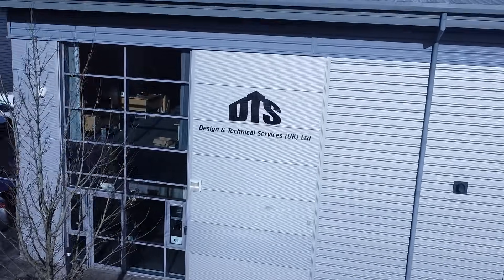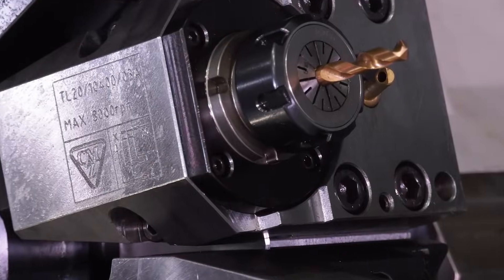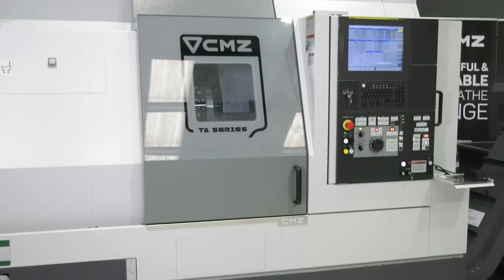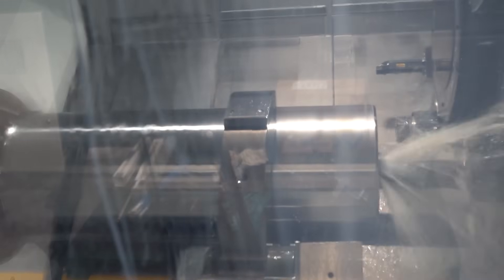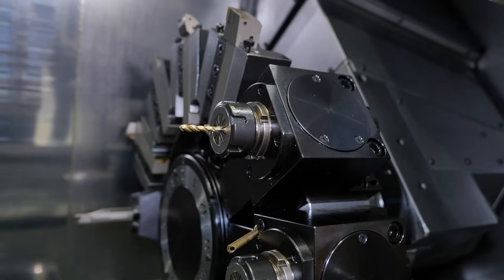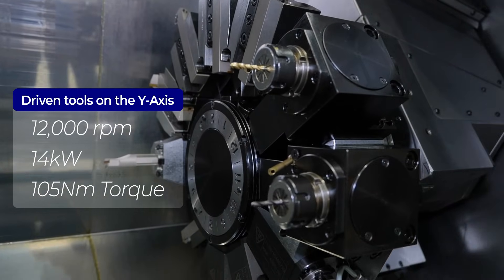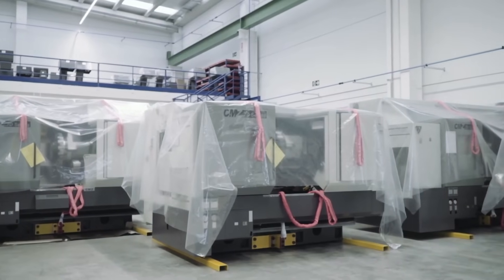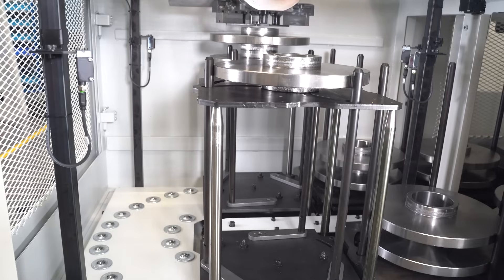CMZ Lathes: A New Era for UK Engineering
Struggling with machine longevity in precision engineering? Discover how DTS UK's introduction of CMZ lathes is addressing this challenge, offering a durable solution with a 20-year lifecycle. In our latest MTDCNC video, Adrian Jagger and Andrew Guy from DTS UK unveil their strategy to bring these exceptional machines to UK engineers. CMZ lathes are not just machines; they are 25-year investments in efficiency and reliability. Learn more about their unique hand-built quality and how they stand out in the industry.

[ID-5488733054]